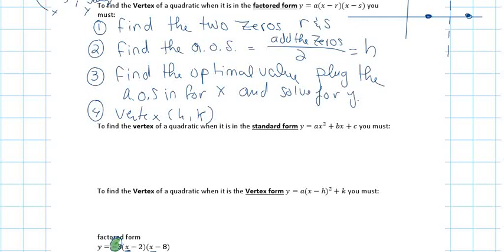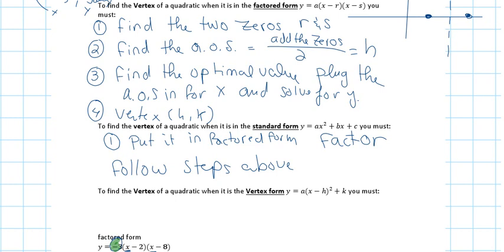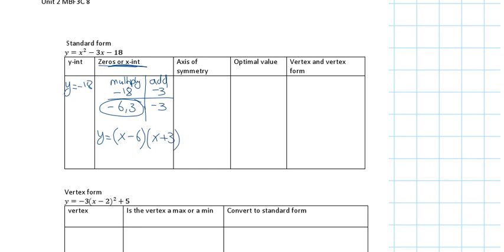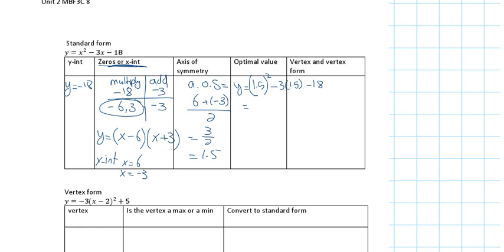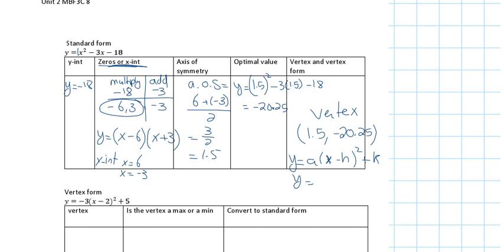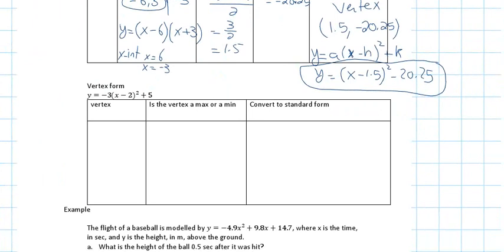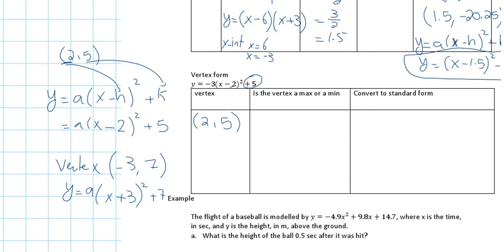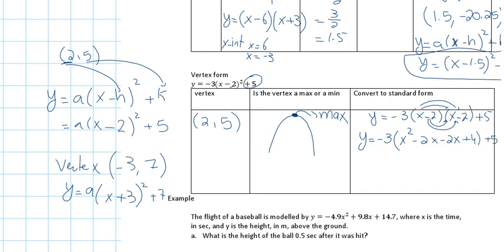May 31 finding vertex from standard